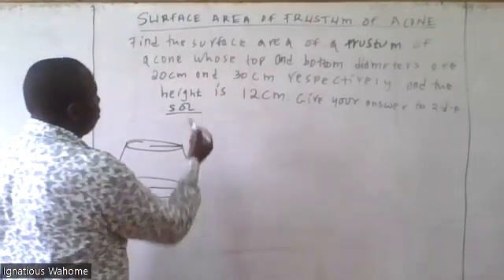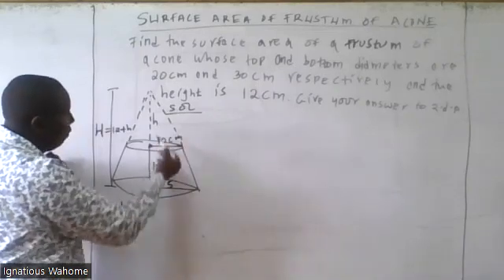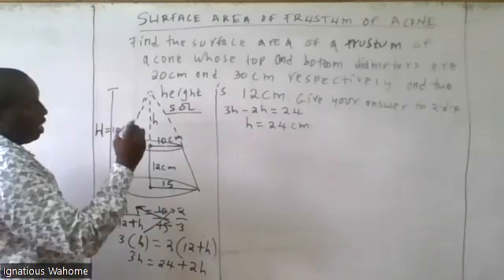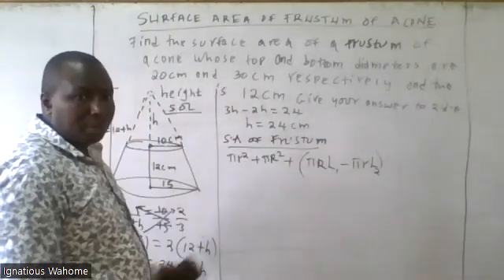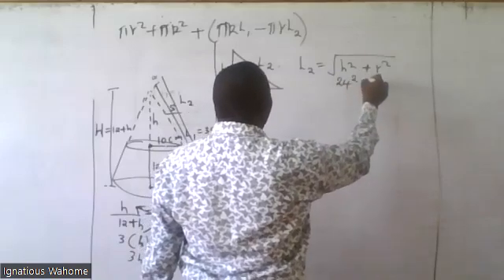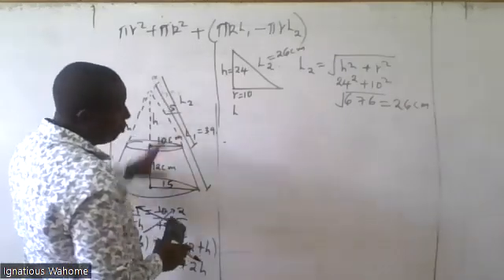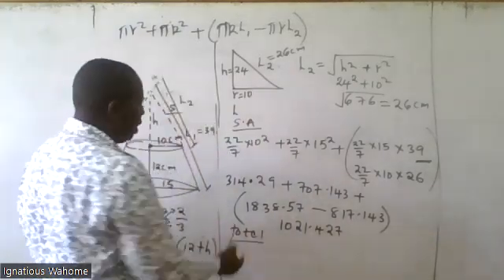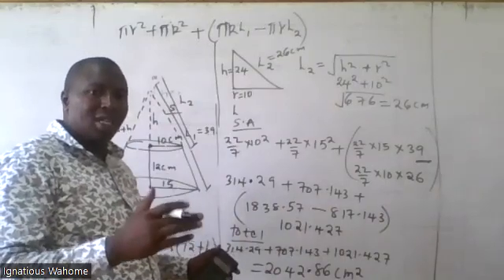form 2 maths ,surface area of frustum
by mwalimu ignatius wahome